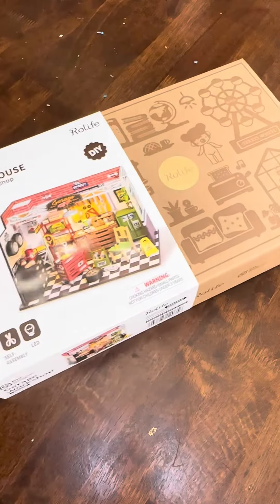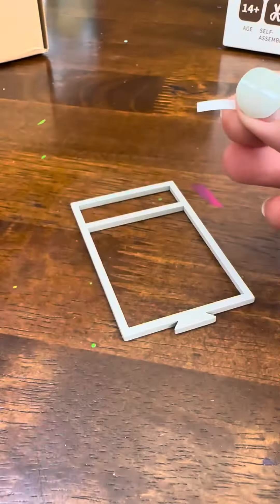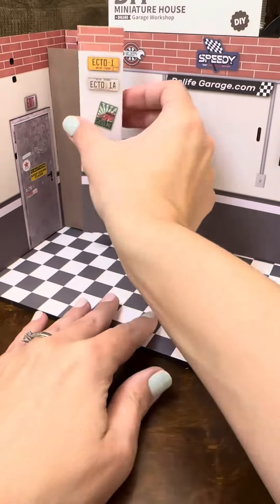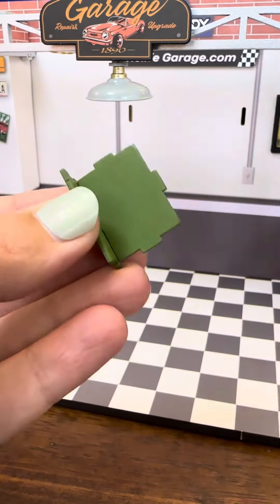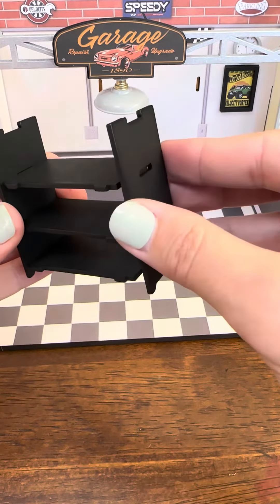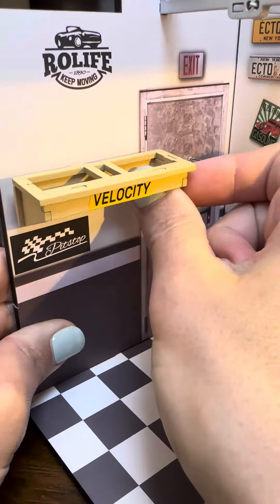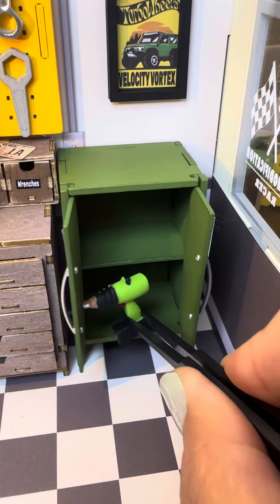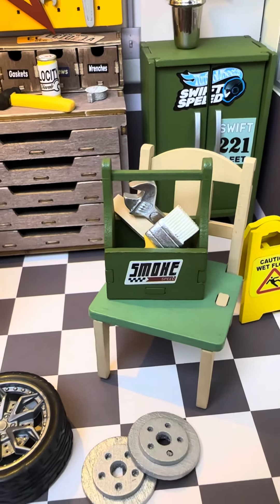Building a DIY Miniature Garage kit by Rolife